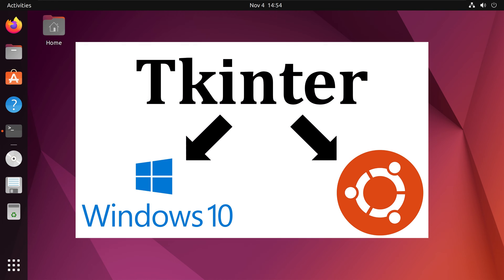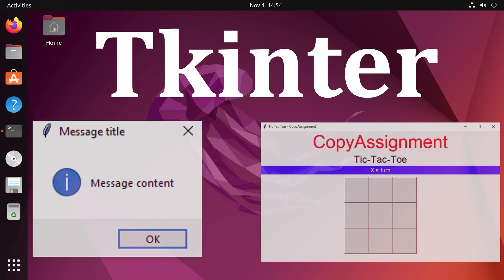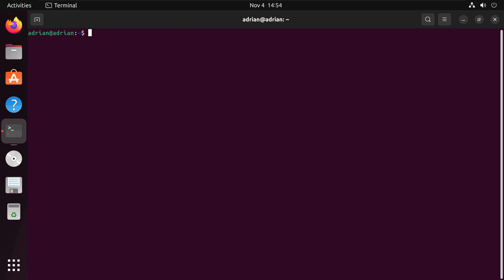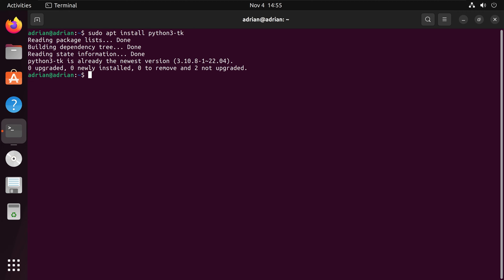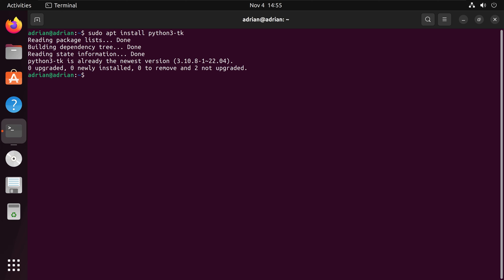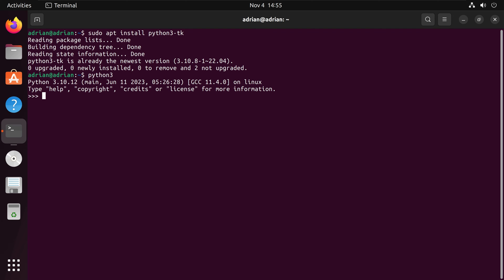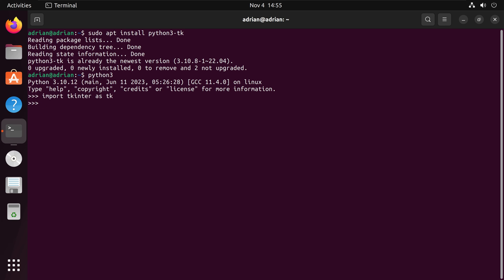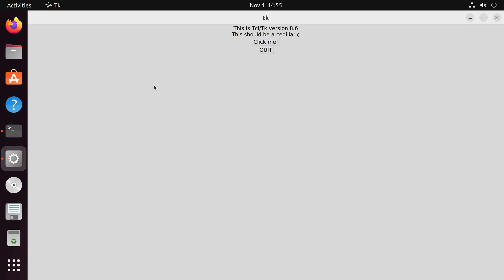Python! Installing Tkinter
To install Tkinter on Ubuntu:
1. Open a terminal
2. Run: "sudo apt install python3-tk"
3. Open Python in the terminal: "python3"
4. Within Python run:
    import tkinter as tk
    tk._test()

To install Tkinter on Windows 10:
1. Open a Command Prompt
2. Run "pip install tk"
3. Open Python in the Command Prompt "python"
4. Within Python run:
    tk._test()

|-Video Chapters-|
0:00 – Intro